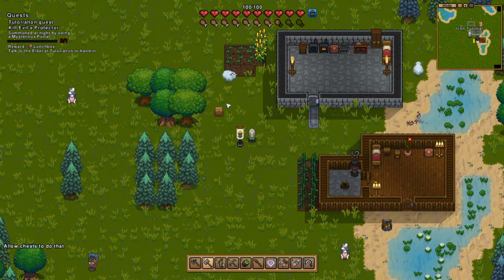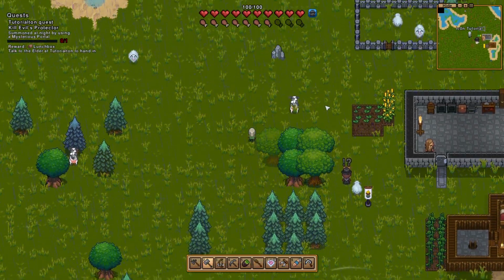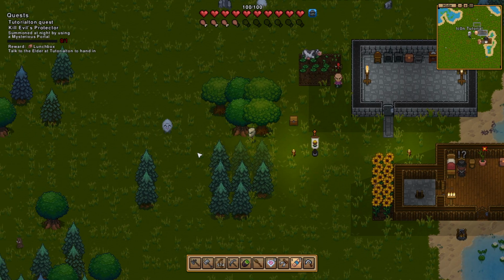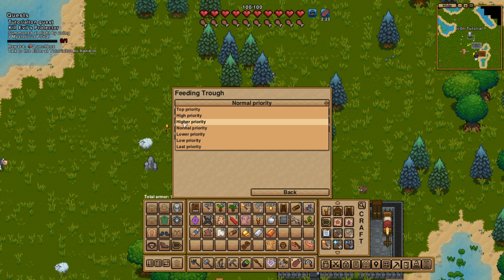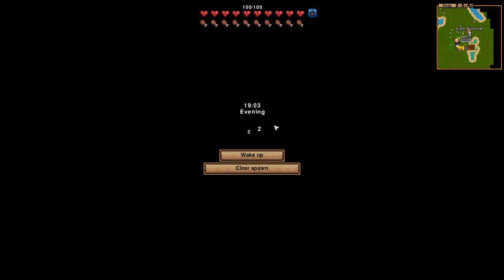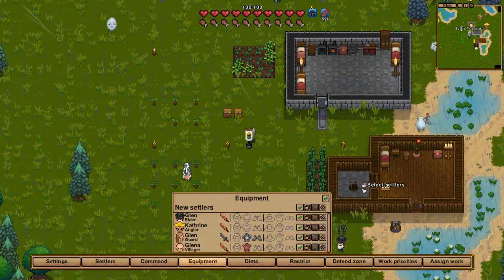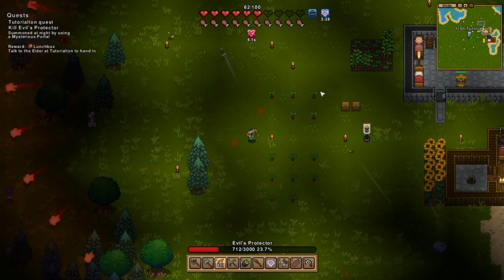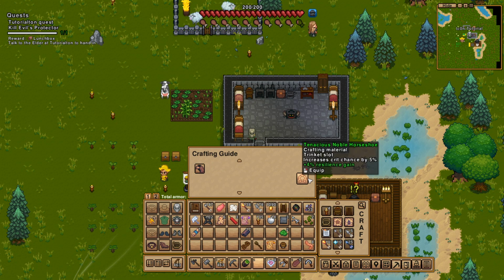HOW TO AUTOMATE THE COLONY - Beginners Guide NECESSE Tips 03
This is a Gameplay Series of Necesse, showing some Let's Play Playthrough, Beginners Guide Tips and Tricks.